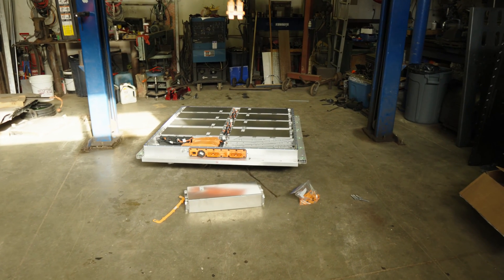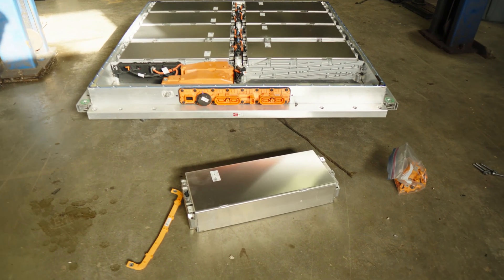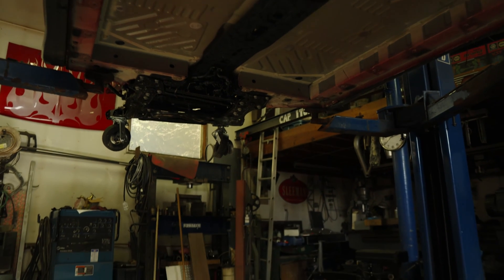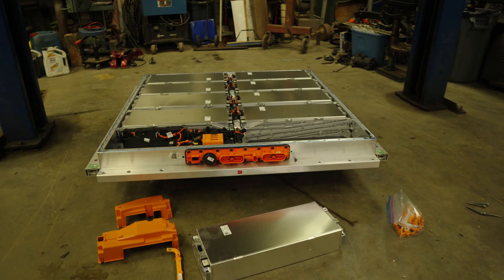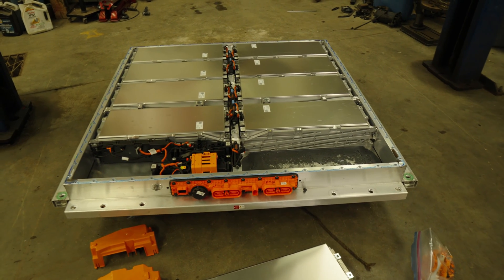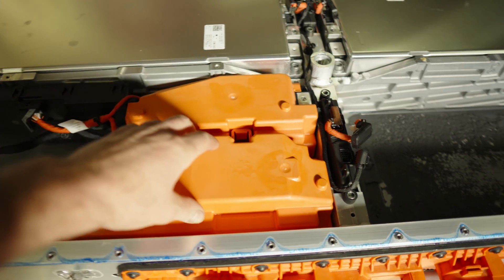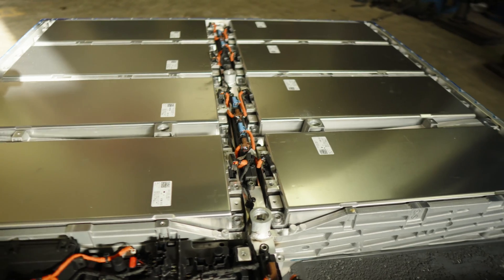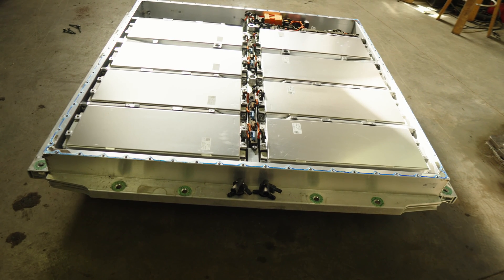Volkswagen ID.4 Battery Tear Down for the Electric Corvette Project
Removal and disassembly of the 2023 Volkswagen ID.4 battery pack. I am sharing the thinking behind using this pack for the electric corvette project, which will be utilizing model 3 drives.